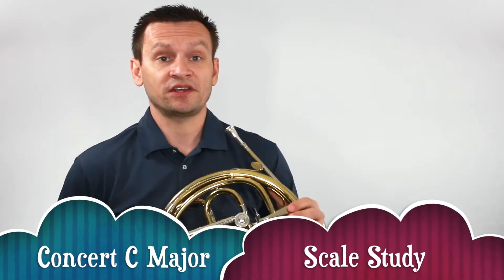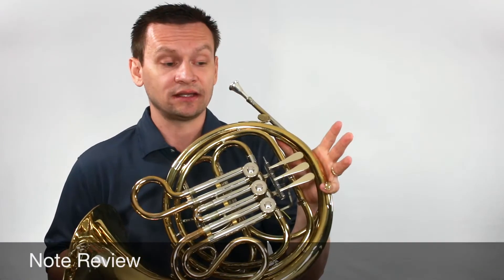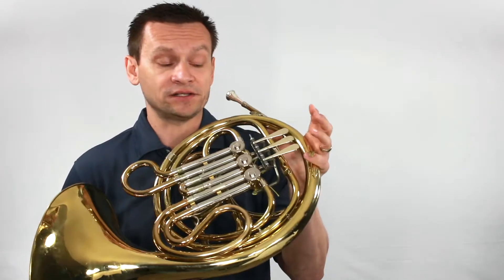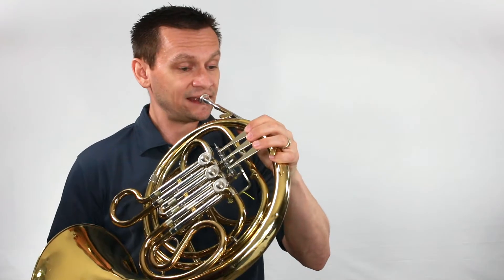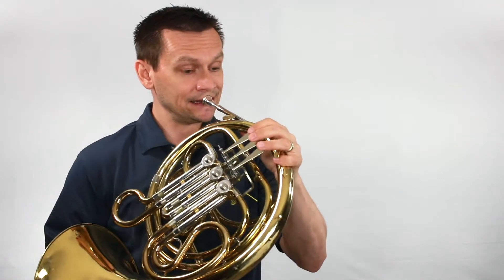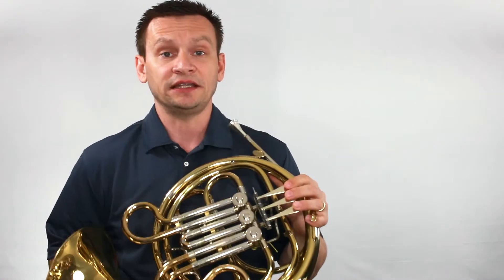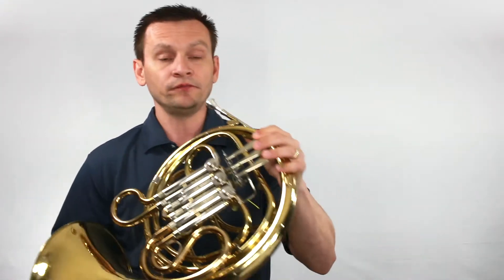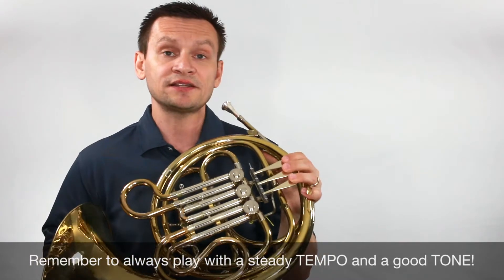Concert C Major BASIC F Horn Scale Study